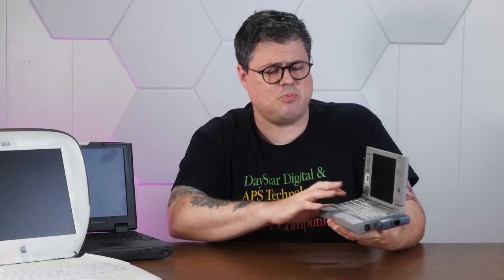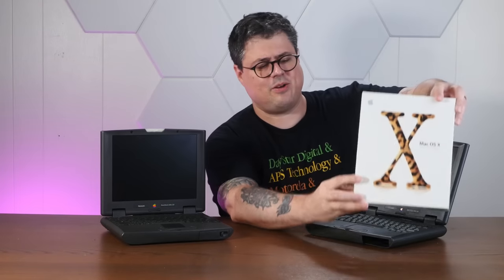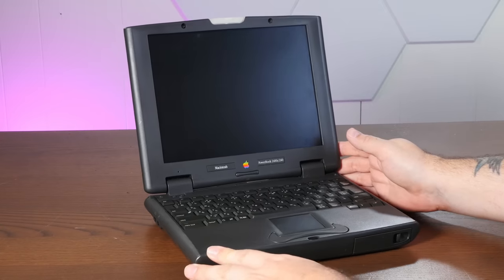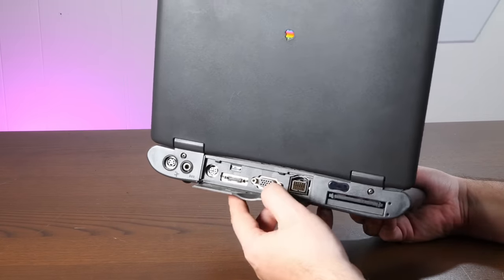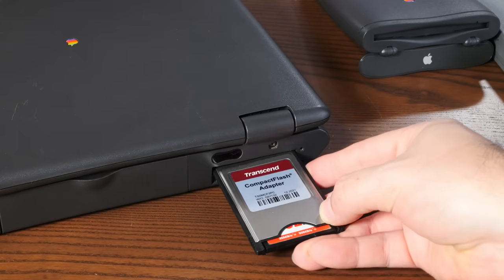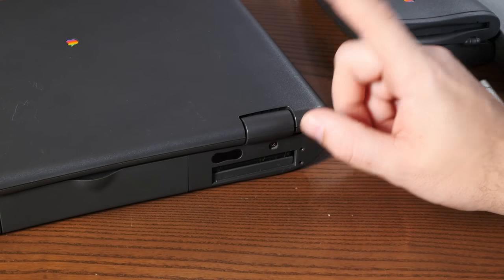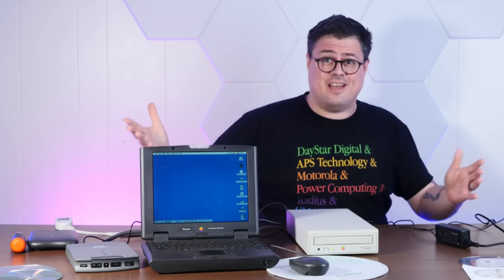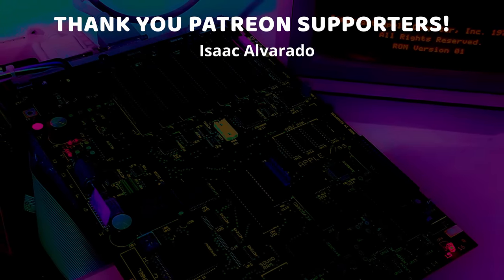No Hard Drive, No Problem! (OK, Some Problem)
Thanks - I've had this G3-upgraded PowerBook 2400c with a totally fried IDE controller for a while now. It's great in every other respect. So, let's SHOW it some respect, and get it booting from a PC card! But... can we install OSX!?

VIDEO LINKS:
🍎 The PC Card adapter thing